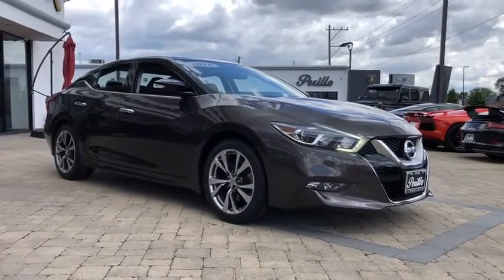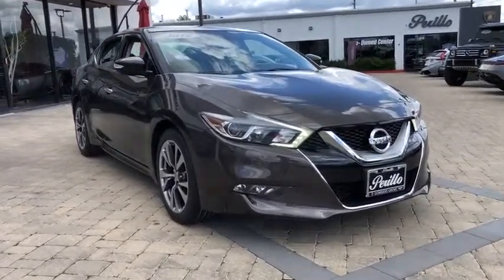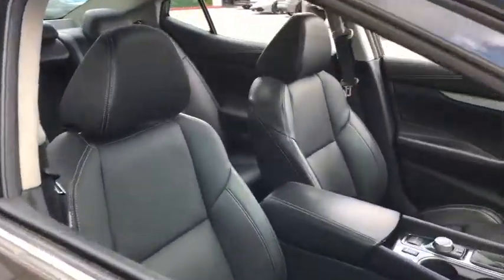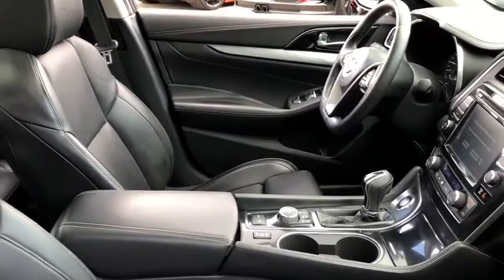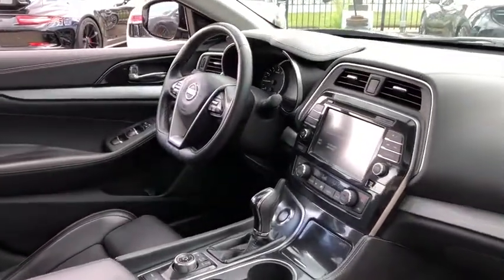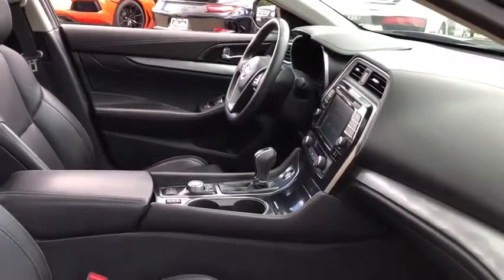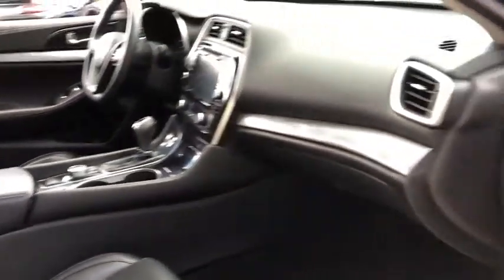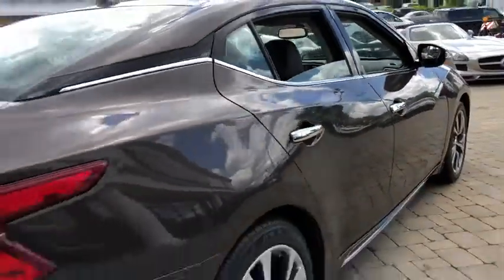2016 Nissan Maxima Northbrook, Hinsdale, Oak Brook, Glenview, Downers Grove, IL DG1633B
Forged Bronze Used 2016 Nissan Maxima available in Downers Grove, Illinois at Perillo Bentley Downers Grove. Servicing the Northbrook, Hinsdale, Oak Brook, Glenview, IL area.
2016 Nissan Maxima 3.5 SL - Stock#: DG1633B - VIN#: 1N4AA6AP0GC445028

- ORIGINAL MSRP: $38,235 - IT'S WORTH A CLOSE LOOK - VERY EXCITING - VERY CLEAN - FINANCE OPTIONS AVAILABLE UP TO 84 MONTHS -